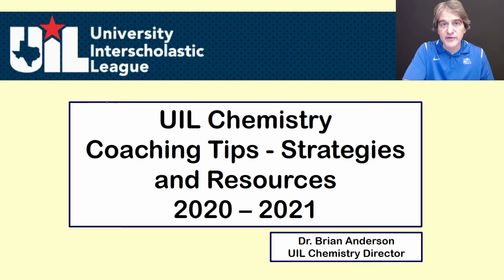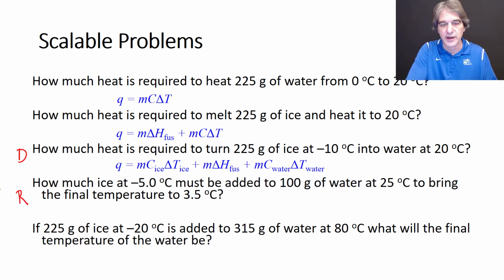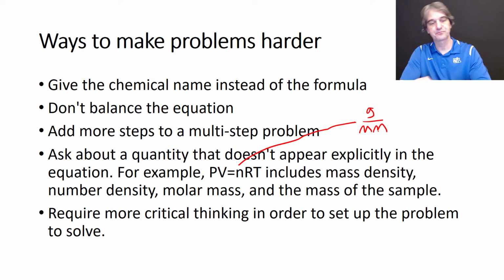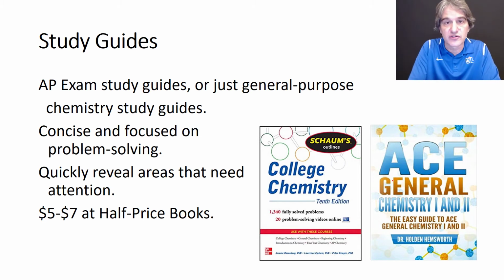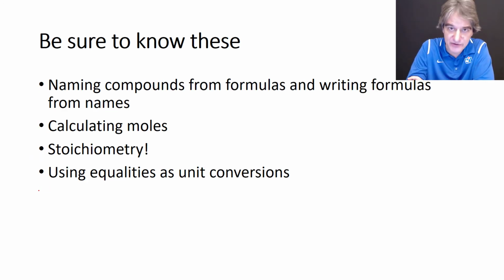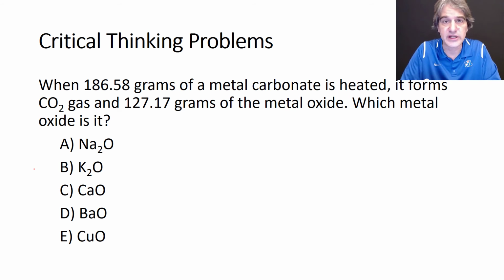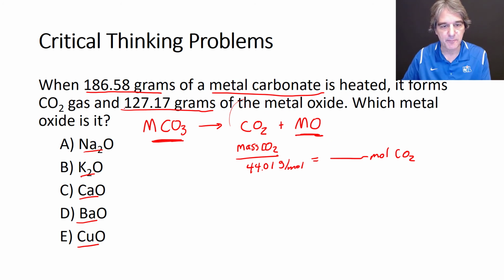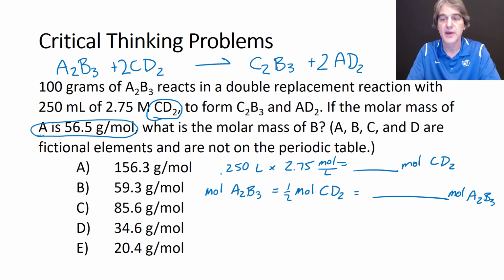UIL Chemistry - Coaching Tips: Strategies and Resources - Dr. Brian Anderson, state contest director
An informational session for coaches with tips and recommended resources to help students be successful on the Chemistry section of the high school Science contest.